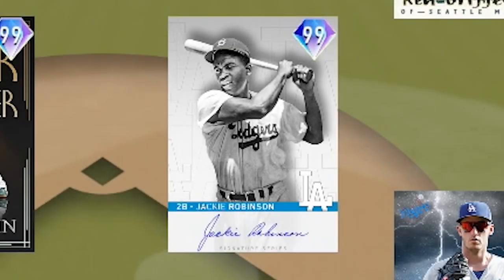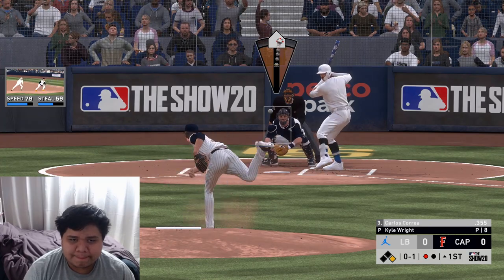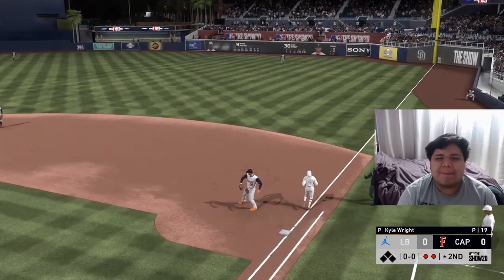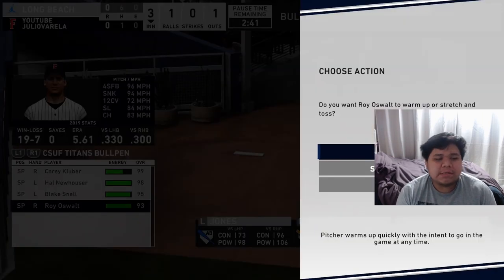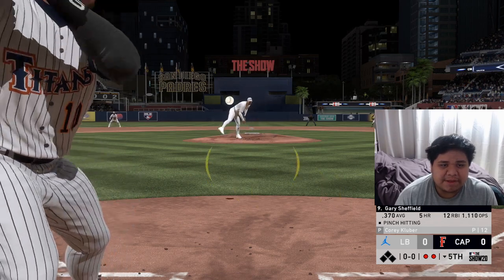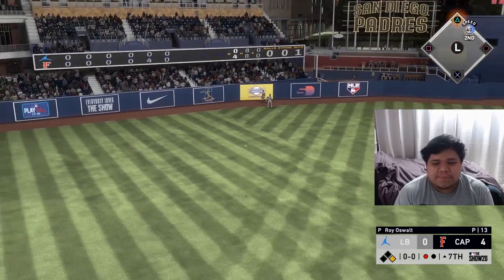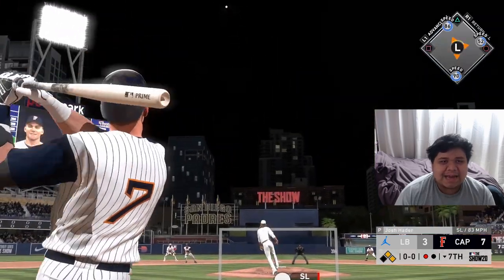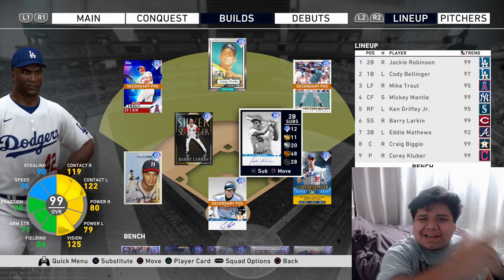JACKIE ROBINSON DEBUT! I PLAYED THR MOST TOXIC PLAYER EVER! MLB THE SHOW 20 RANKED SEASONS